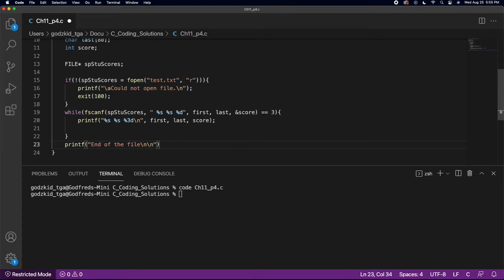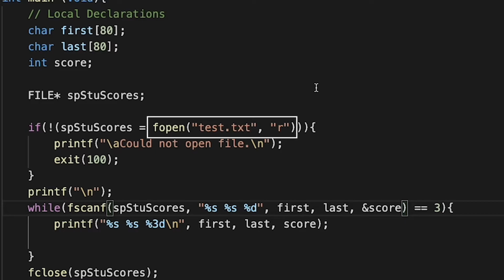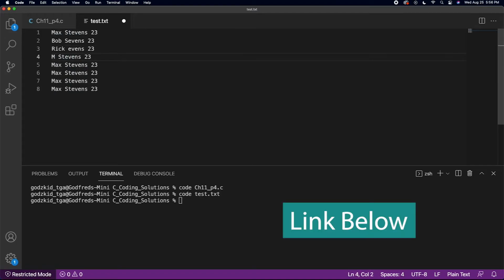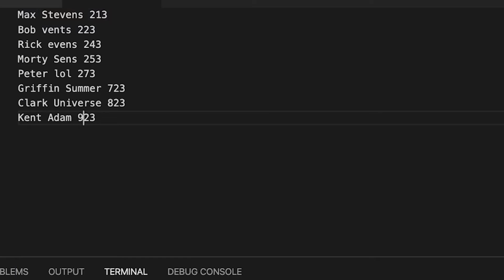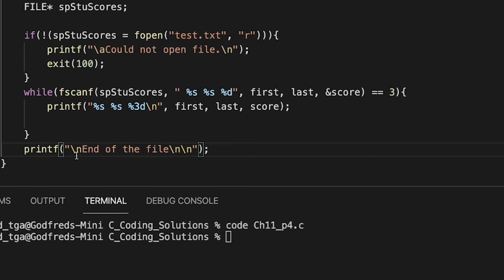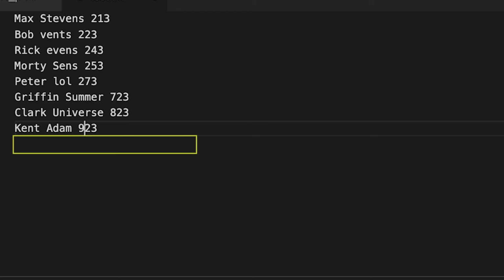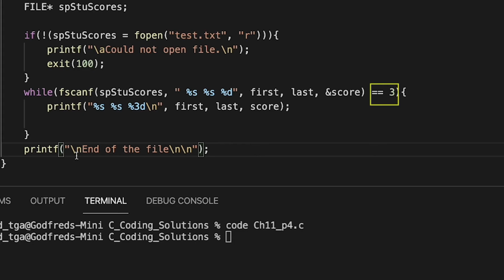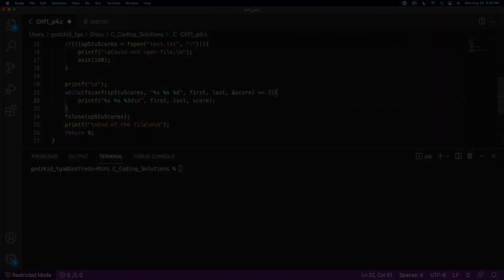C Program to read strings from a file | Mini Channel Update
This program will show and explain reading from a file using the c programming language